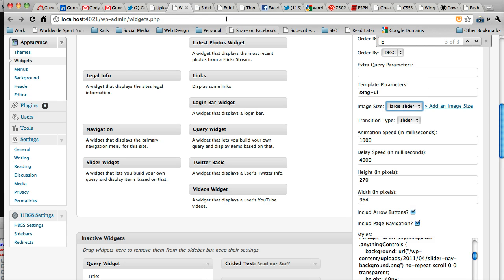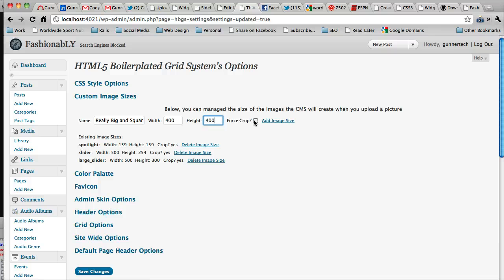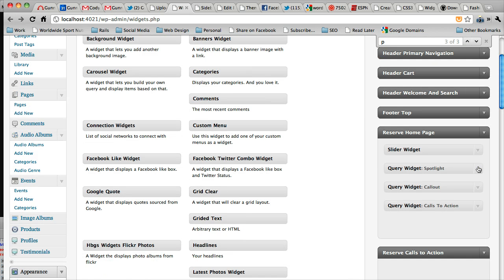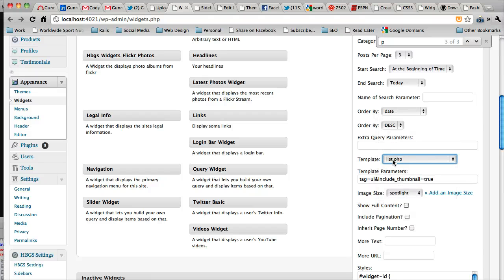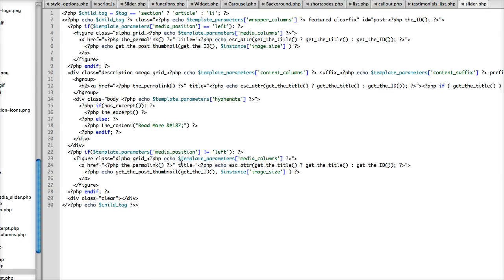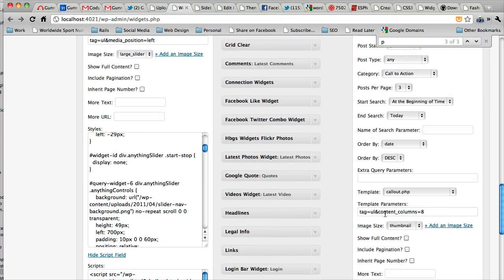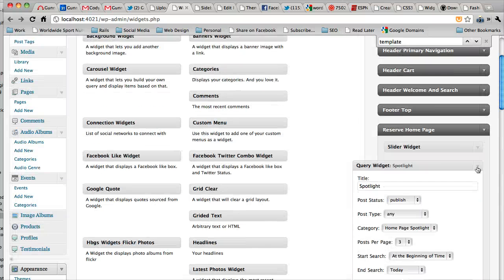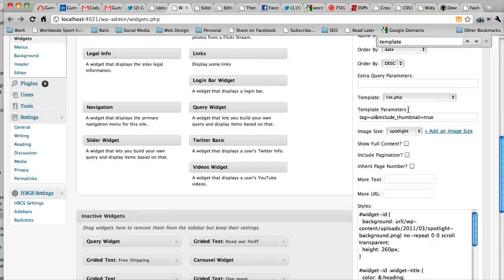CMS Part 31: Creating custom Image Sizes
Part 31: Developer a publishing site using WordPress and the HTML5 Boilerplated Grid System theme